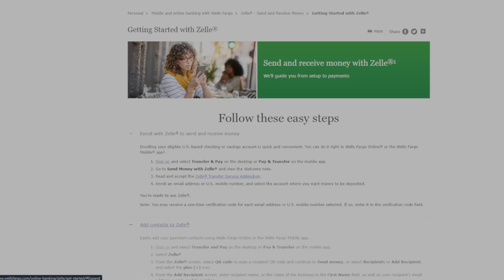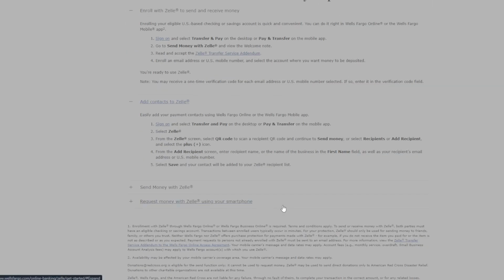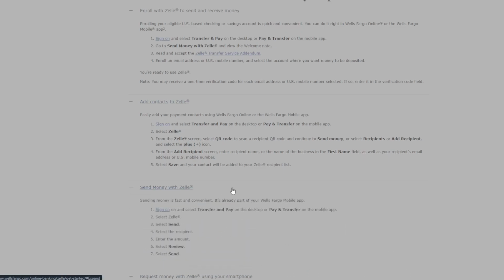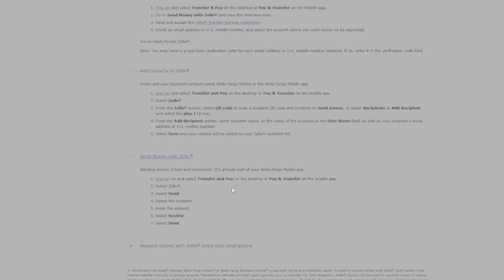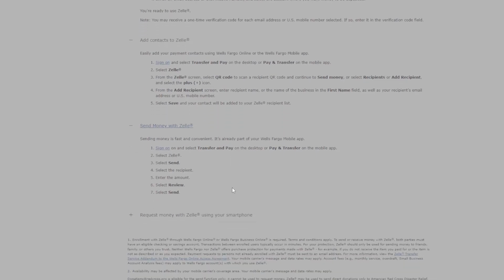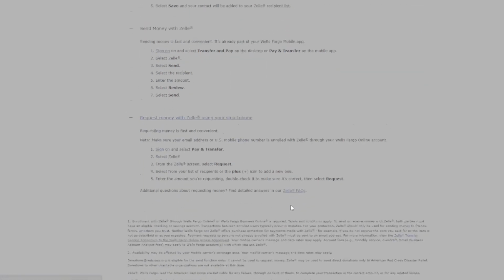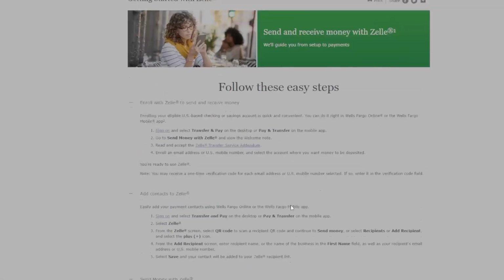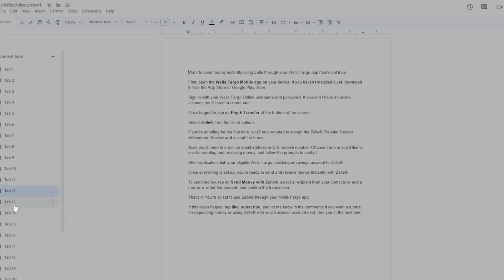NEW| How to Activate Zelle in Wells Fargo App (2025 Step-by-Step Guide)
Looking to send money quickly and securely? In this 2025 tutorial, we'll walk you through the process of activating Zelle in the Wells Fargo app, enabling you to send and receive money in minutes.

🔍 What You’ll Learn:
How to enroll your eligible Wells Fargo checking or savings account with Zelle.

How to send money to friends, family, or small businesses using Zelle.

How to request money through Zelle and manage your payment preferences.

Tips for using Zelle securely and understanding its limitations.

📌 Important Notes:
Both you and your recipient must have an eligible U.S.-based bank account to use Zelle.

Transactions between enrolled users typically occur within minutes.

Zelle should only be used to send money to people you trust, as it doesn't offer purchase protection.
+8

🕒 Timestamps:
0:00 – Introduction
0:30 – Accessing Zelle in the Wells Fargo App
1:00 – Enrolling Your Account
1:30 – Adding Your Mobile Number or Email
2:00 – Sending Money with Zelle
2:30 – Requesting Money and Managing Preferences
3:00 – Security Tips and Limitations
3:30 – Conclusion

Learn to set up Zelle in the Wells Fargo app with ease.

Understand how to send and receive money quickly and securely.

Get tips on using Zelle responsibly and avoiding common pitfalls.